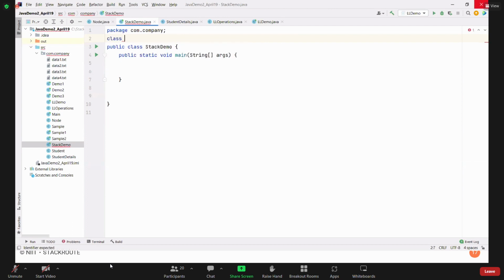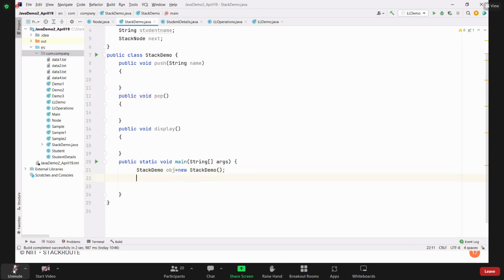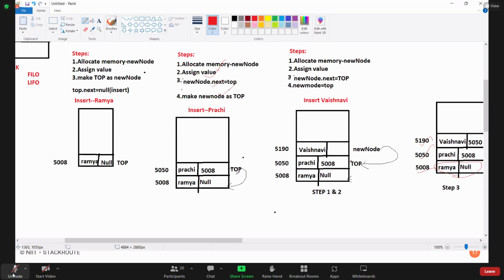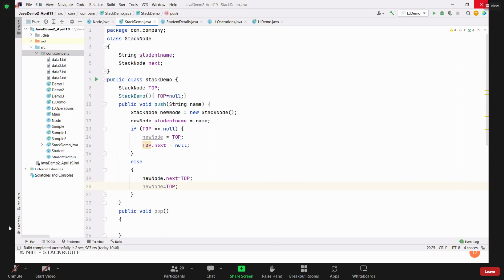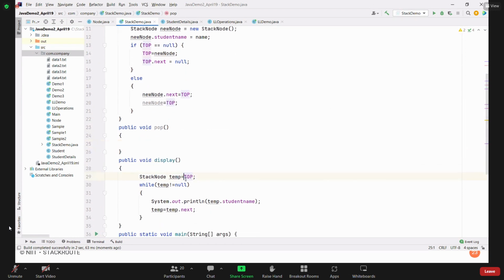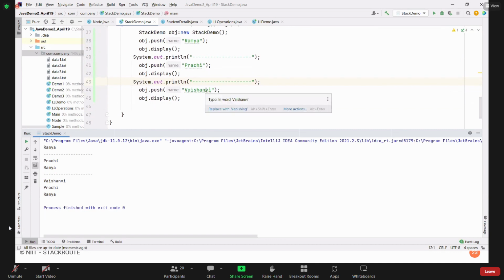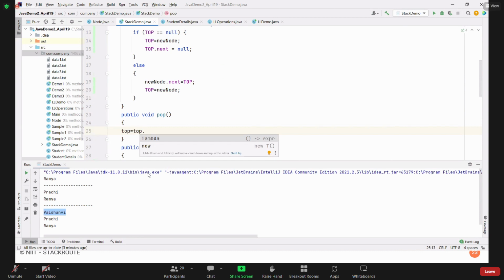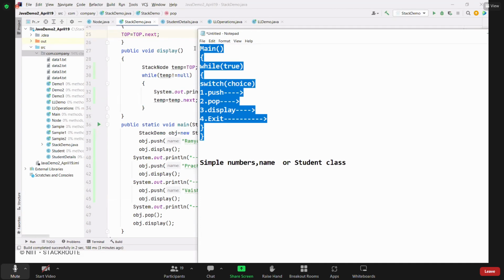05 20 Concept 02